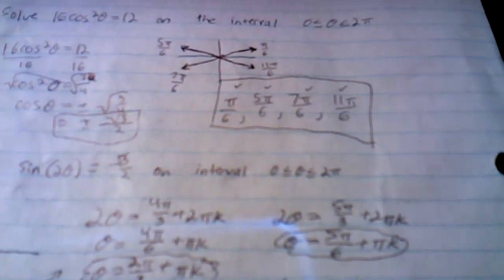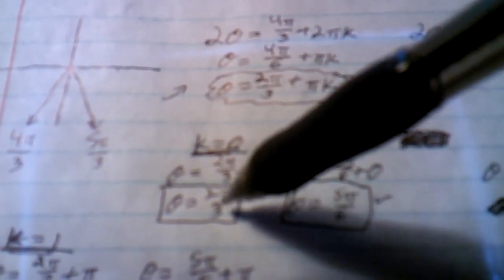How to solve sin(2x)=-sqrt(3)/2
Solve sin(2x)=-sqrt(3)/2 on [0,2pi).